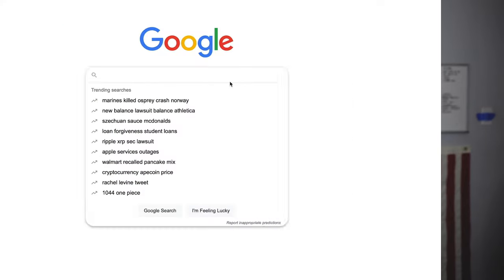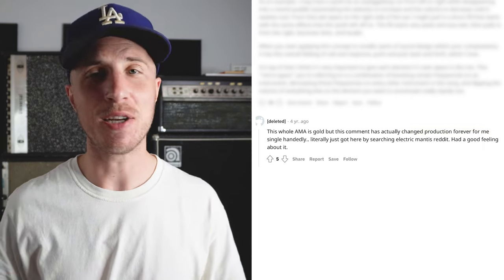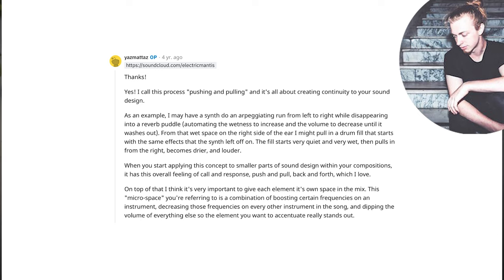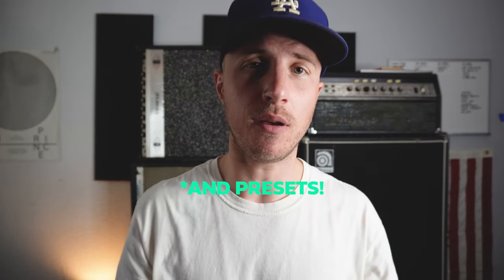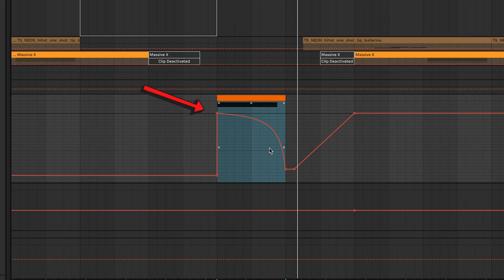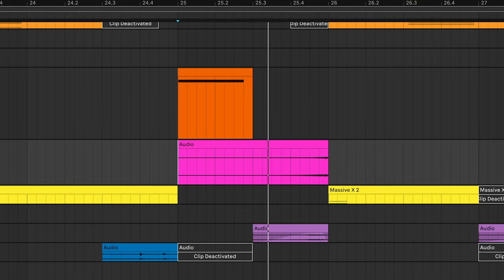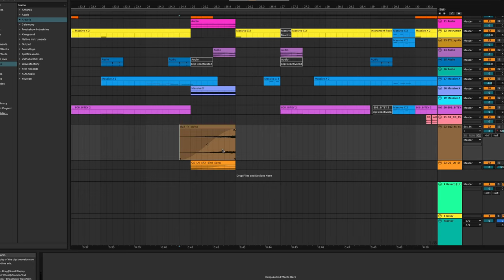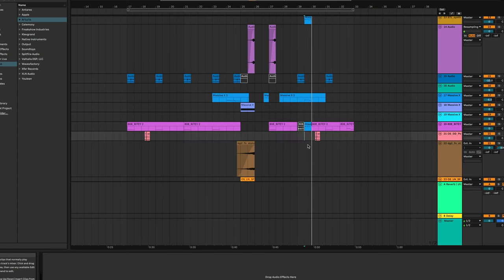I stole this music production trick from Electric Mantis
In this video I'll walk you through a trick I learned from a Reddit AMA that  @Electric Mantis  did in 2018 that totally blew me away!

And I'll also share some of the ways I've used this crazy sound design trick in a new song I'm working on. The best part is that you can apply this principle to many different aspects of your productions. This will change your life probably.

CHAPTERS
00:00 Intro
00:40 Reddit AMA
01:32 The Trick!
02:54 Tom Fill
03:53 Unrolling Snare
04:40 Bell vs. Sub Drop
05:57 Atmospheric FX Sounds
06:40 Wrap it Up!

Dylan
Micah 6:8